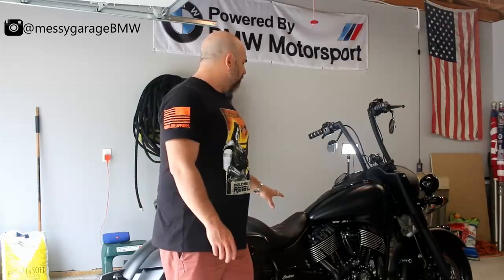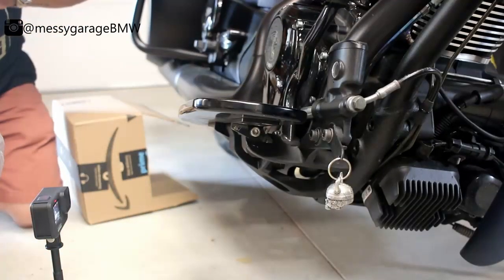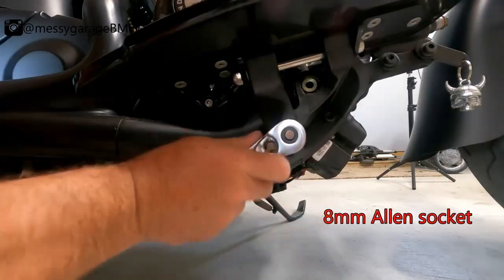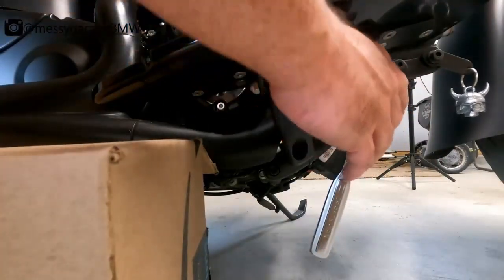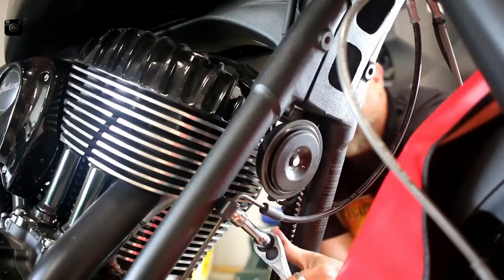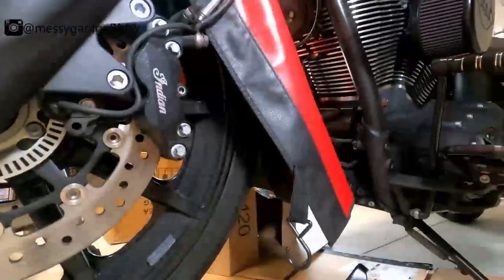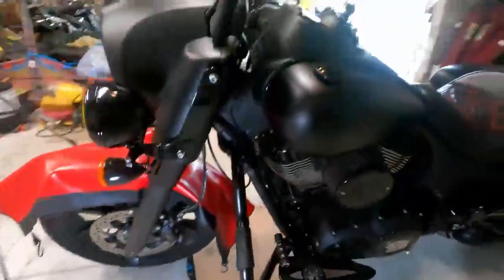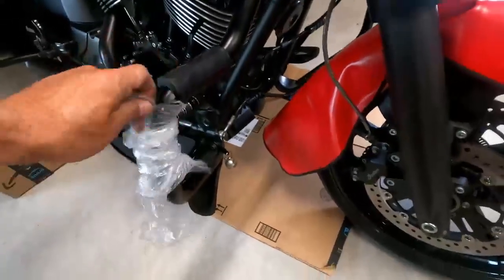TCMT丨 Install The Springfield Dark Horse's Engine Bar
TCMT Mustache Engine Guard Highway Crash Bar
Fit For Indian Chieftain 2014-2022
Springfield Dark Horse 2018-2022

Thanks for the installation instructions of MessyGarage.